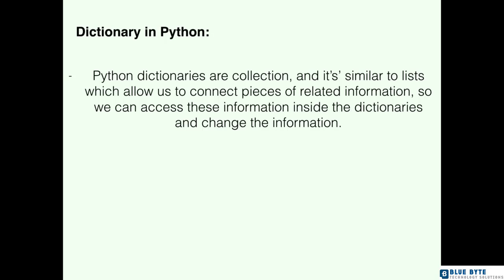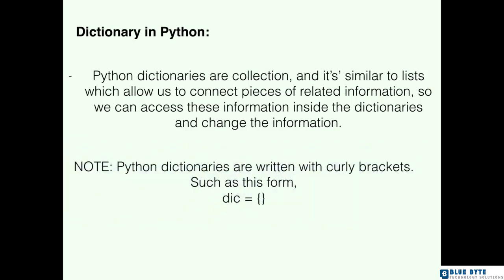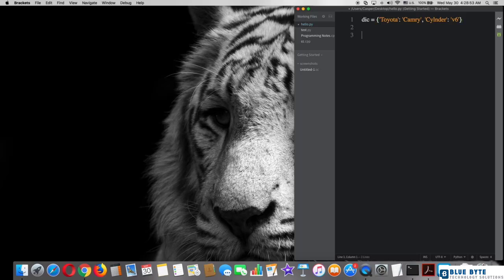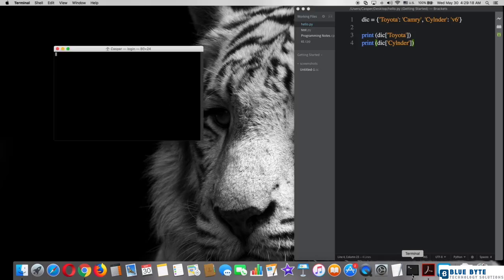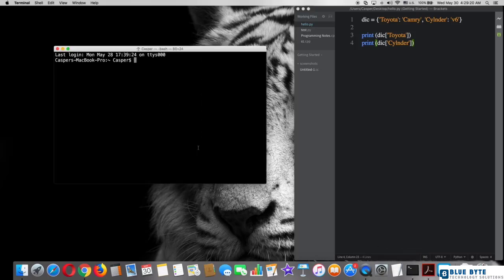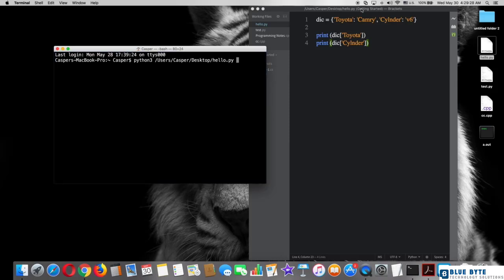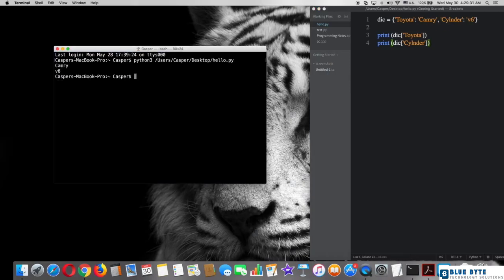Python Full Course For Beginners - 047 - Dictionaries in Python